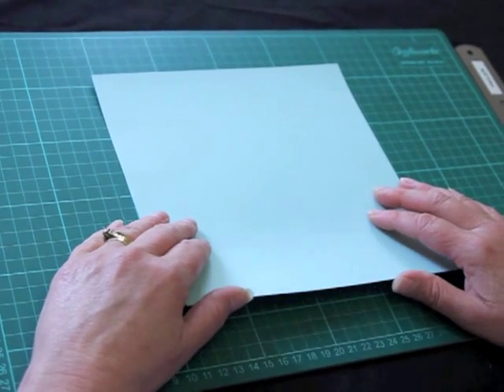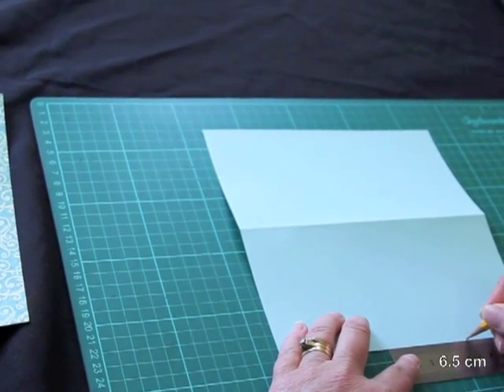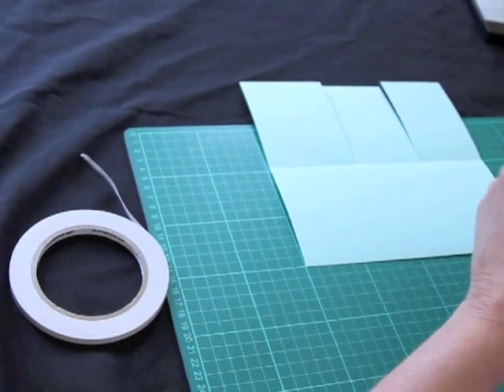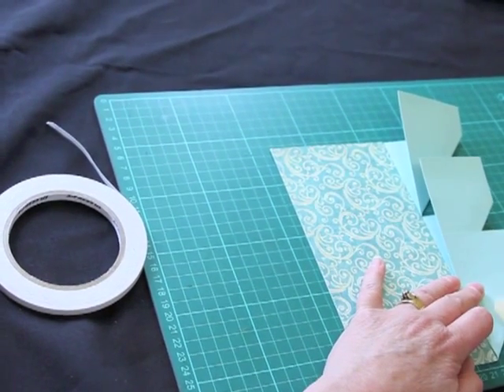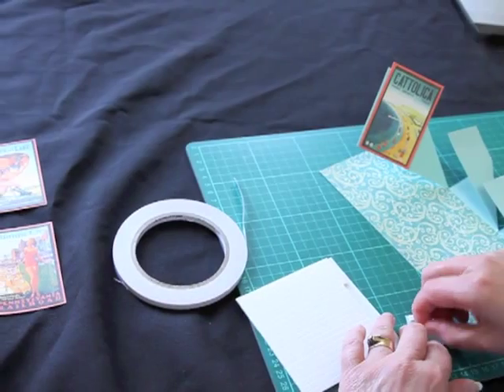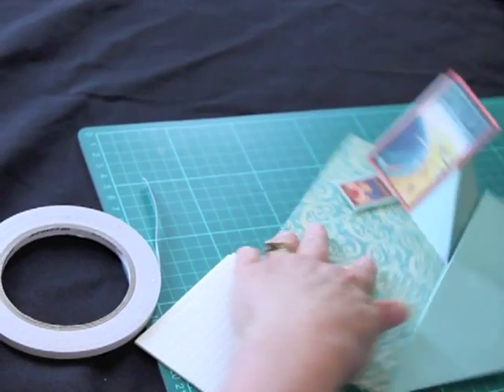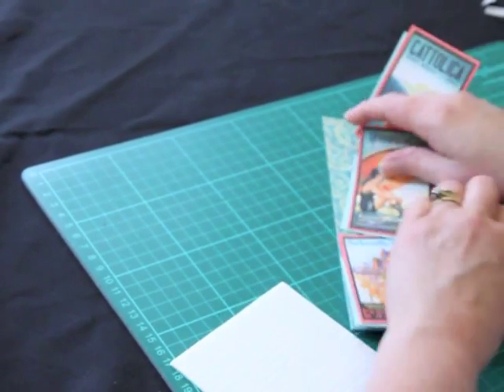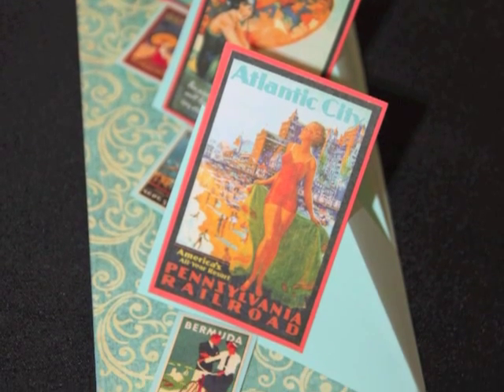How to make simplified twisted triple easel card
This is my version of a simplified triple twisted easel card. I used Graphic 45 On The Boardwalk paper, and Stampin up cardstock.